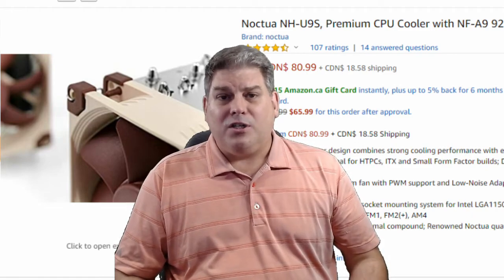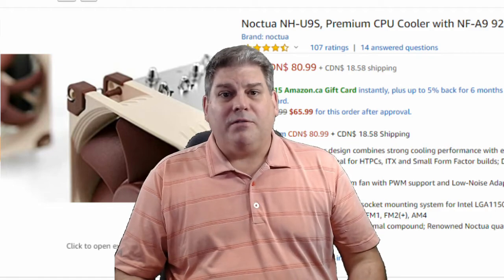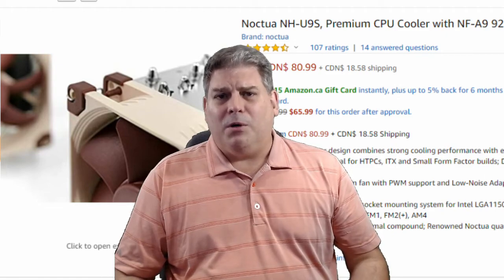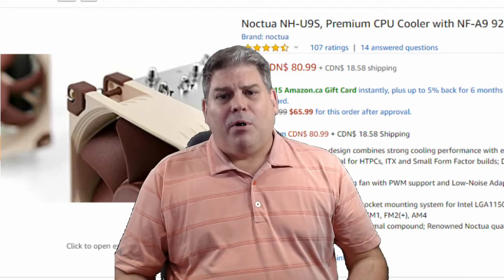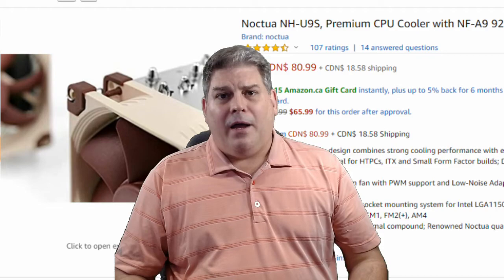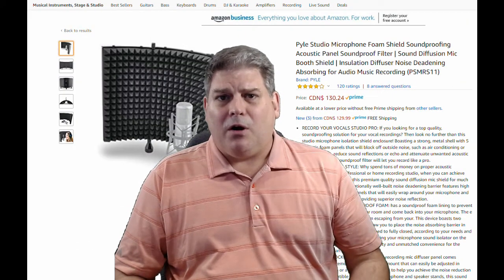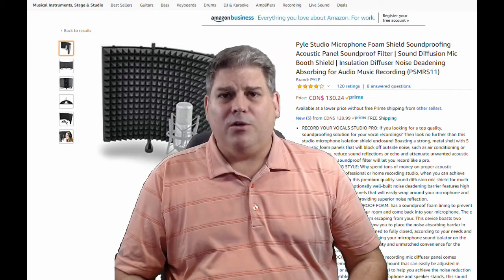Improved sound recording quality for $0! Hardware, software and studio hacks for free.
Using materials around the house, free software and a little knowledge, I was able to dramatically improve my audio quality. Now I just need to master the sync issue. :(